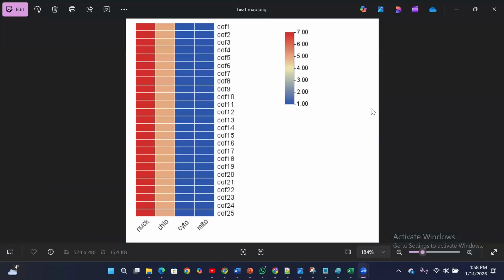How to Read Heatmaps in Biological Data | Protein Subcellular Localisation Analysis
Learn how to read and interpret heatmaps in biological data, focusing on protein subcellular localization! 🧬📊

In this video, we cover:

What heatmaps represent in biological datasets

Step-by-step guide to analyzing protein localization patterns

How to interpret color intensity, clusters, and probability scores in subcellular localization heatmaps

Tips for spotting multi-localized proteins or functional clusters

Whether you are a bioinformatics student, molecular biologist, or life science researcher, this tutorial will help you confidently extract meaningful insights from complex protein localization data.

Suggested Hashtags

How to read heatmaps in biological data

Protein subcellular localization heatmap

Biological heatmap analysis

Heatmap interpretation protein localization

Bioinformatics heatmap tutorial

Subcellular localization analysis

Omics heatmap visualization

Molecular biology data analysis

Protein localization clusters

Bioinformatics tutorial for heatmaps